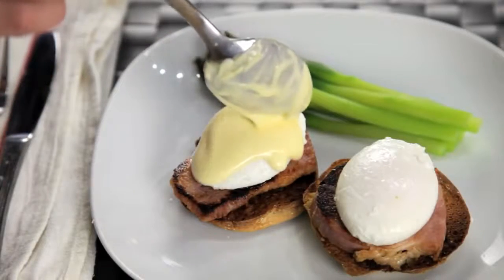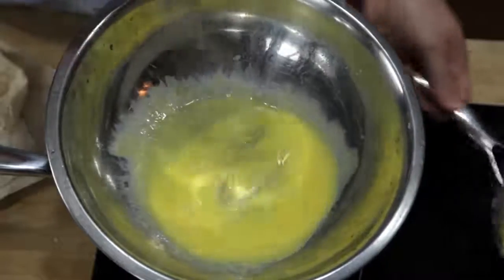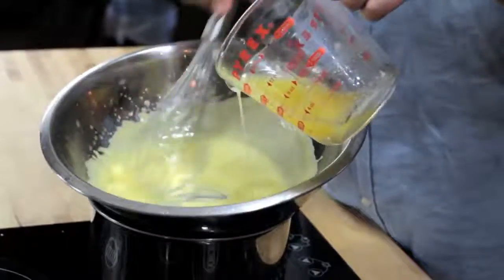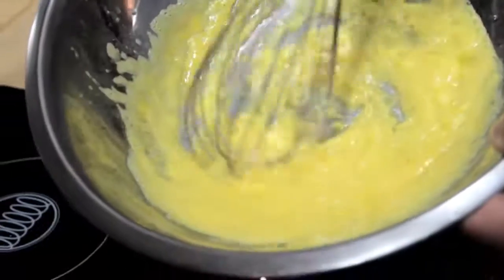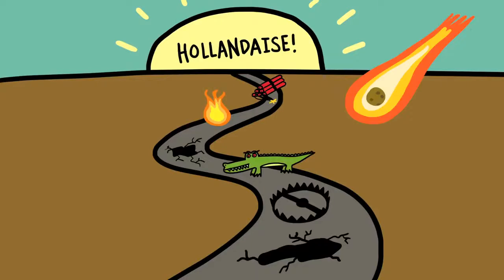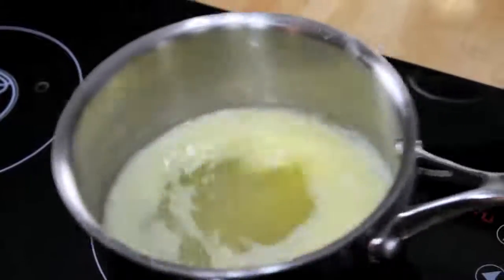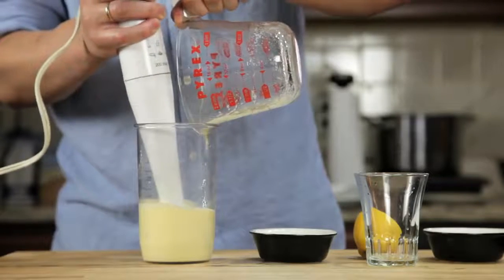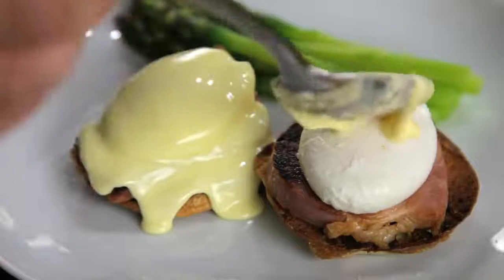How To Make 1 Minute Hollandaise